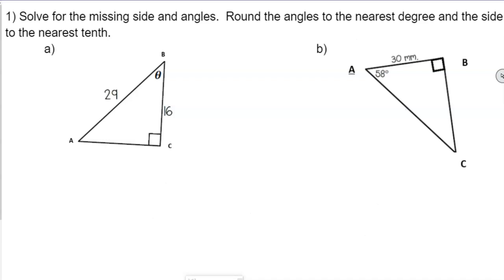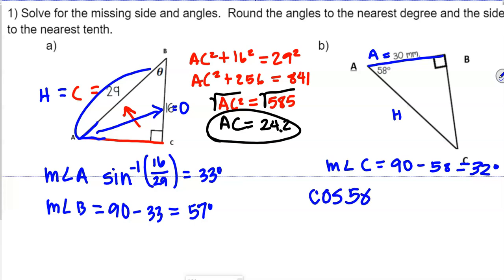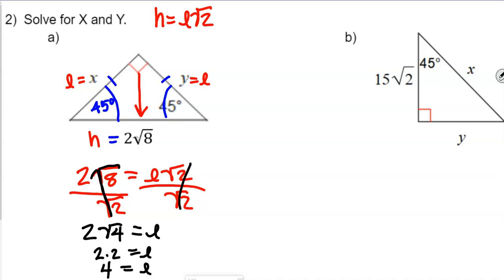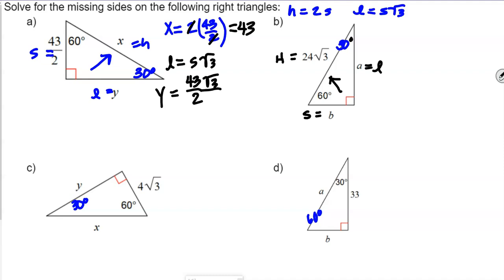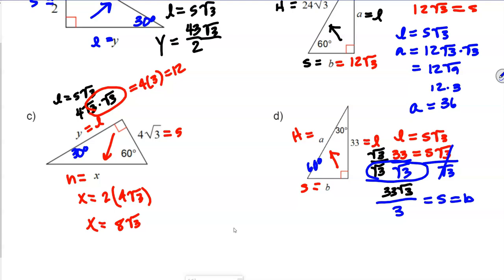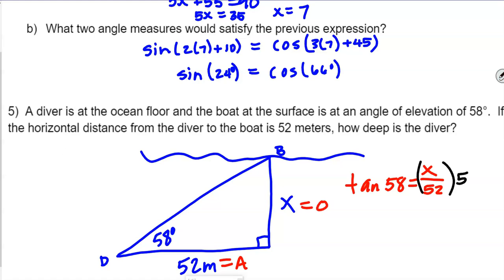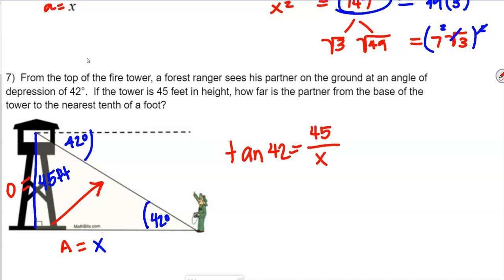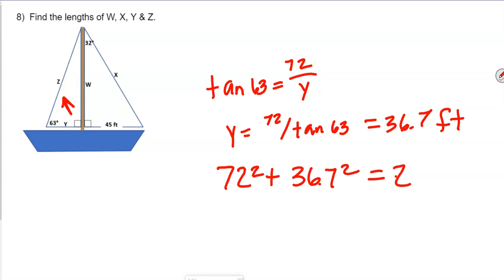S2 Test 1 REVIEW Video